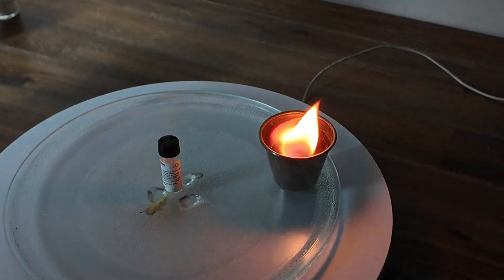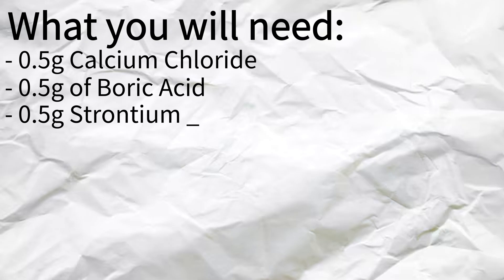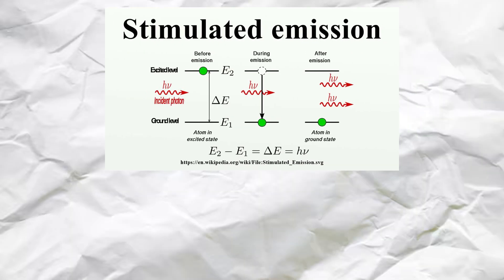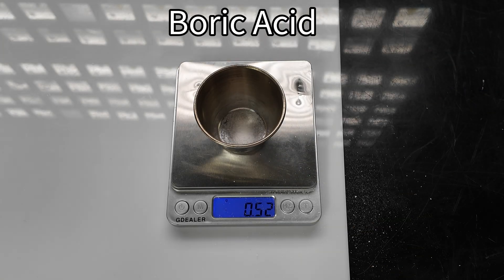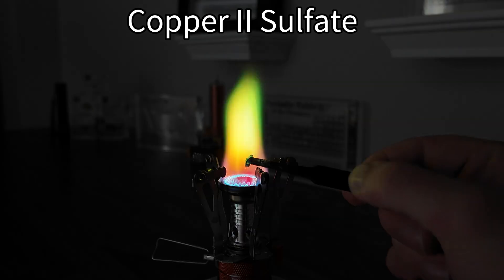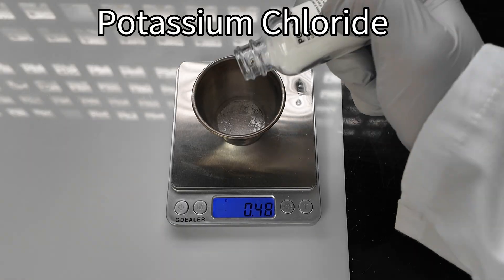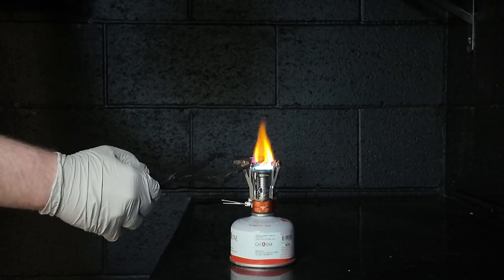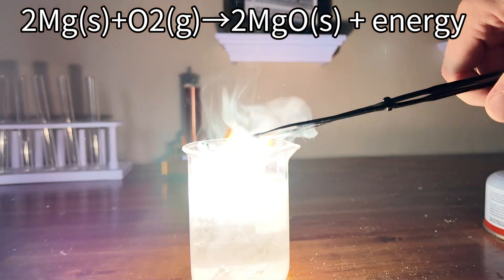Making Colorful Fire by BURNING Common Firework Chemicals! || Quantum Stem Kit Experiment Tutorial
Today we will be showcasing how fireworks get their colors, by burning common chemicals to get different color flames! we will all be living out our pyromaniac fantasies, burning the chemicals our parents didn't want us handling as kids! Turns out they make some amazing fires!

Welcome to Engineered Labs — where the periodic table gets bullied for science, memes, and chaos💥

🎧 This is chemistry meets memes, ASMR and chaos:
• Dry ice vs elements
• How crunchy is [element]?
• Flattening tests that go too far
• Element sounds rated 1–10
• Brainrot science that actually teaches you something

💡 Every sample you see is real — sealed, safe, and scientifically beautiful.

We are Engineered Labs, a small company specializing in selling periodic tables with real samples! We want to make chemistry and science accessible and fun for everyone, so that those without science background can see how cool and amazing the world of science is! Give us a follow if you want to see more!

The music used during the video:

 Tank! · Seatbelts · Yoko Kanno

COWBOY BEBOP (Original Motion Picture Soundtrack)